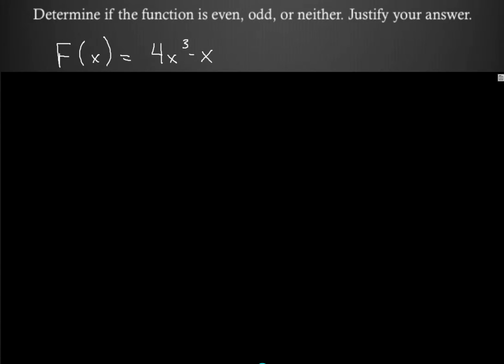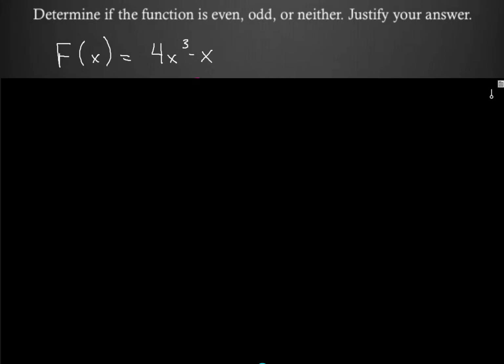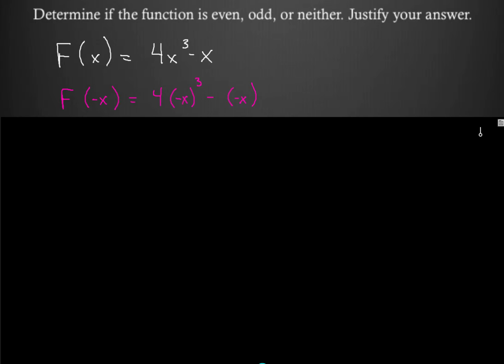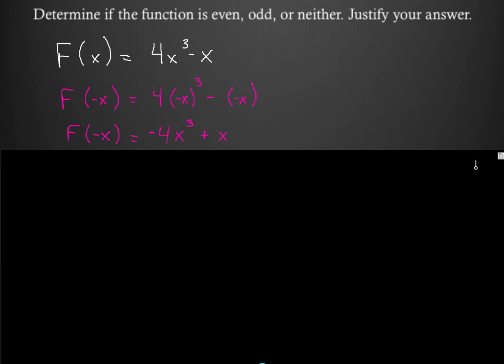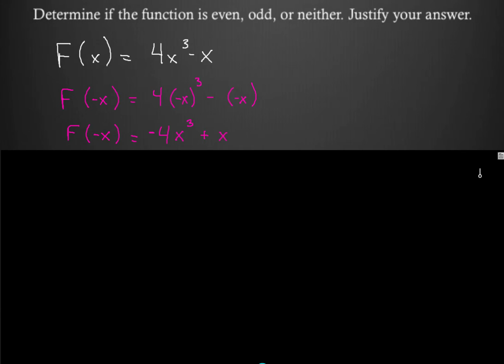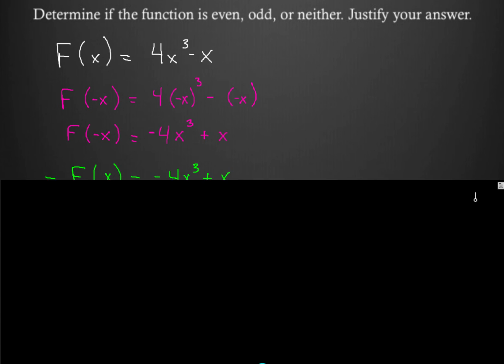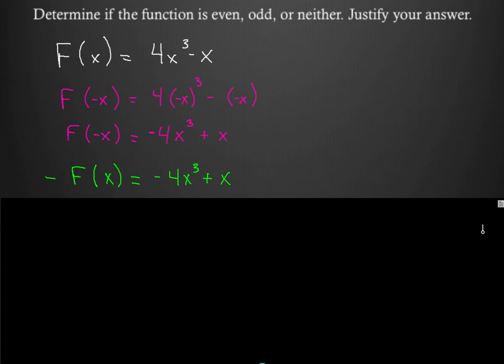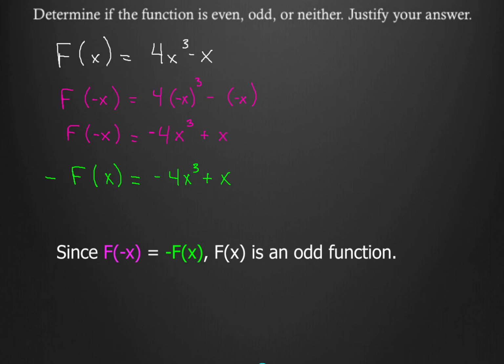Even Odd Neither: Odd Example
How to determine if a function is even, odd, or neither algebraically. This is an example of an odd function.